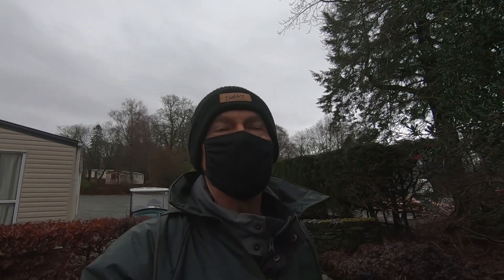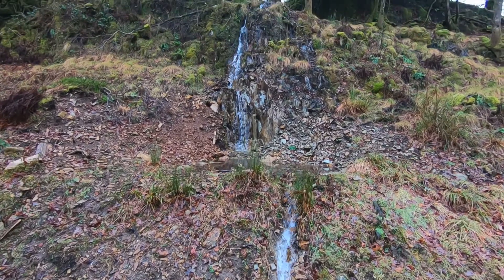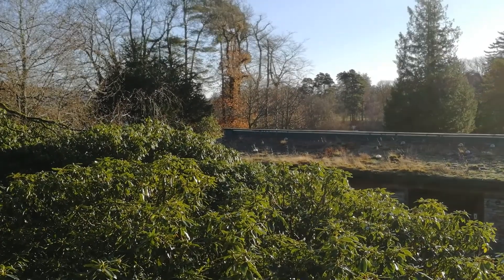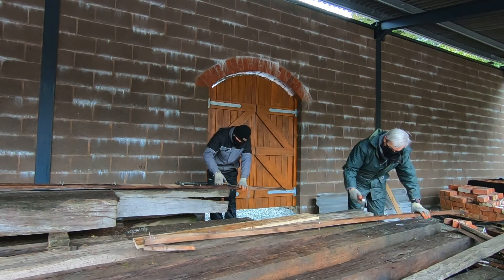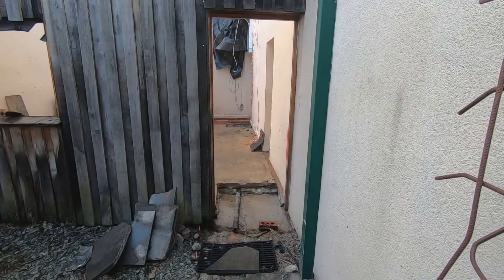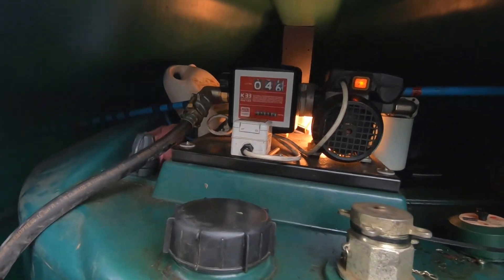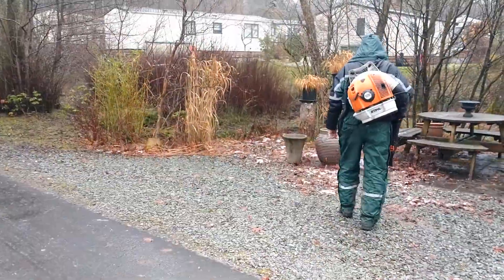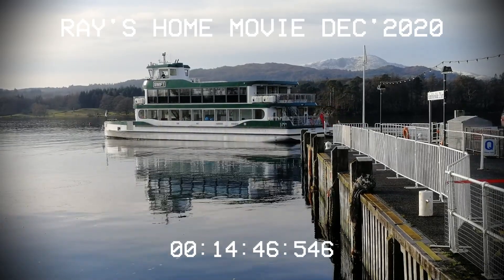Today With Ray - February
A tiny slice of what Ray has been up to since the new year.